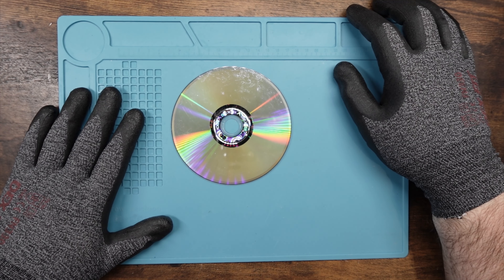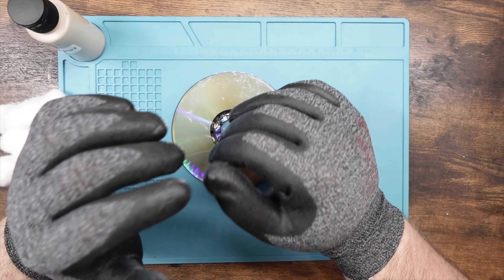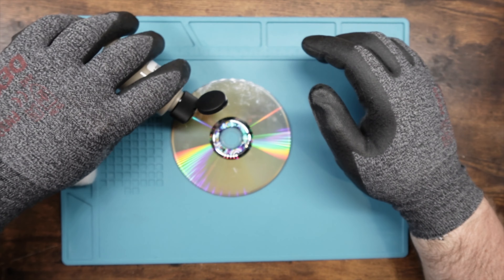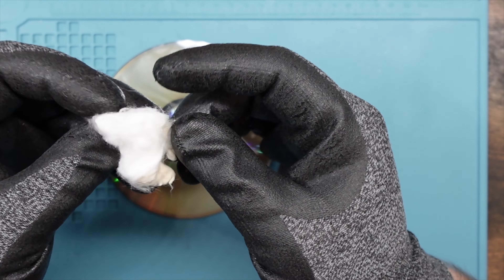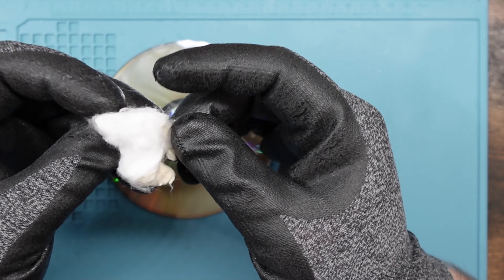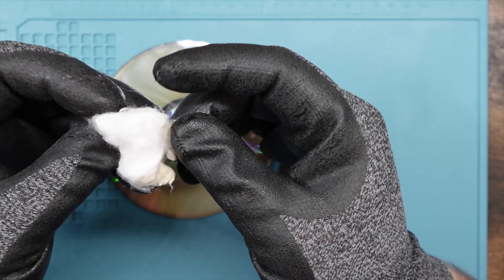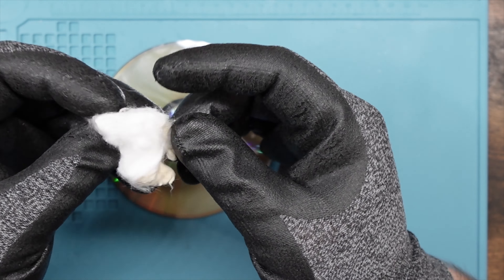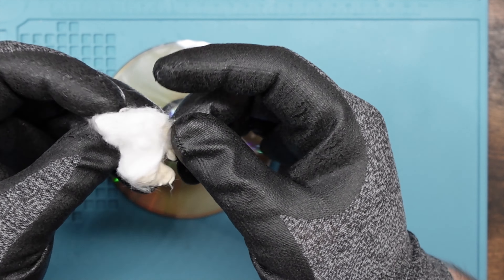Cleaning an Xbox 360 disc! Round 1!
Microsoft Xbox 360 discs! One of the most standard things you'll find in any game store. And while these discs are tough, they can get scratched same as any others! In this series we'll talk about cleaning and resurfacing Xbo 360 games specifically.

While you'll see a lot of the same methods as my other videos, I want to make sure that if you all out there need to clean an Xbox 360 game, you aren't having to make do with one of those "how to clean any video game" videos! So let's get specific!

-Eldoug

(Let me know if you are outside of the US, I have suggested tools for most international countries too!)

Scotty Peelers-
Heptane (Bestine)-
My gloves! Cosplay as me!-
Electric air device
Mini heat gun-
Gamebit screwdriver-
Thermal paste I use-
Inspection loupes/magnifiers-
iFixit Manta kit-
Magnetic parts tray-
Brayer/roller-
Extraction fan for soldering-
Hygrometer/Thermometer-
The blue mat!-